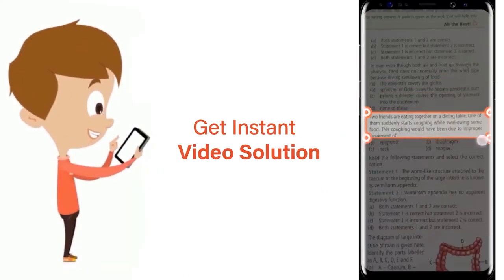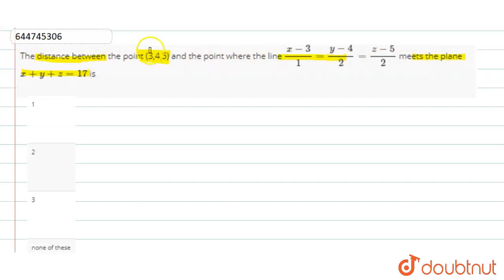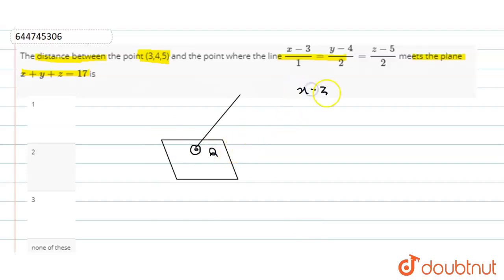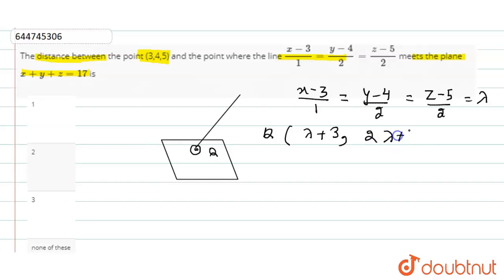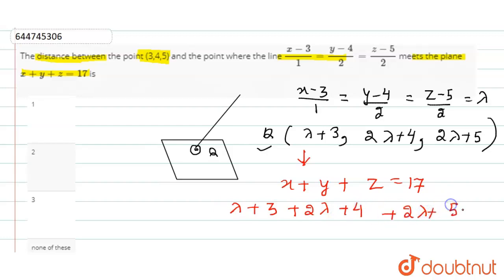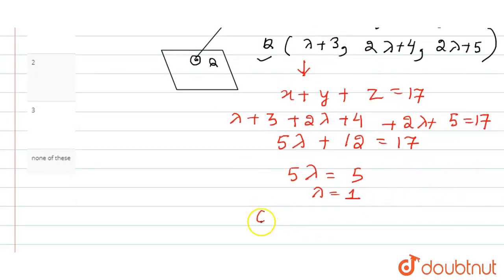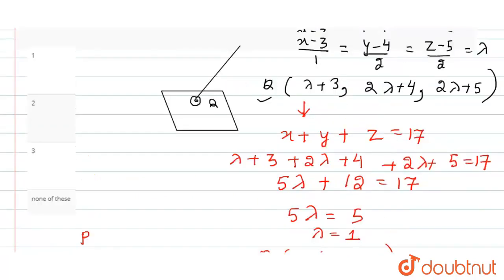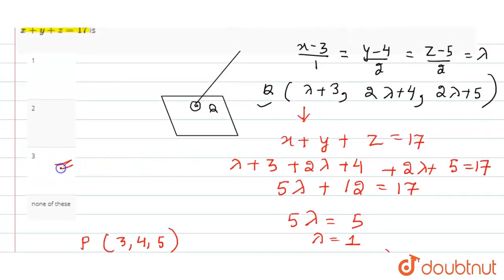The distance between the point (3,4,5) and the point where the line (x-3)/1=(y-4)/2=(z-5)/2 meet...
The distance between the point (3,4,5) and the point where the line (x-3)/1=(y-4)/2=(z-5)/2 meets the plane x+y+z=17 is
Class: 12
Subject: MATHS
Chapter: PLANE AND STRAIGHT LINE IN SPACE
Board:IIT JEE

👉 Have Any Query? Ask Us.